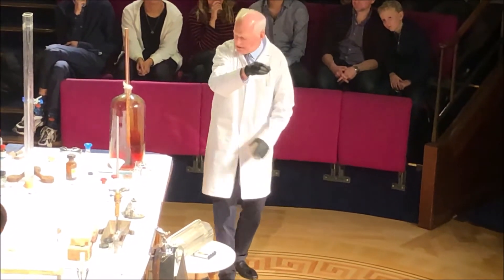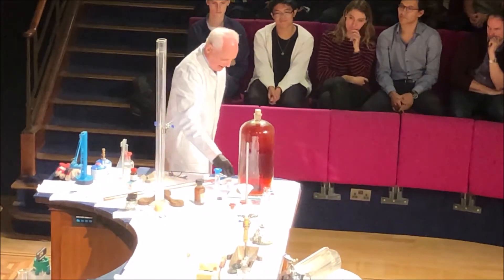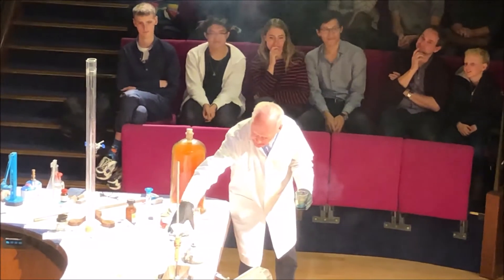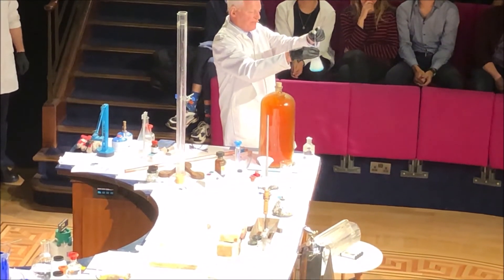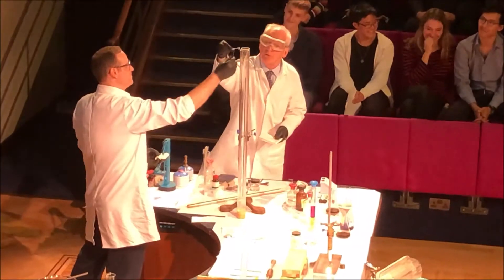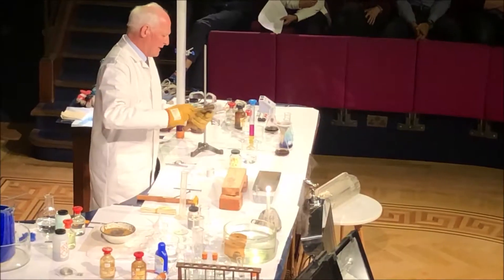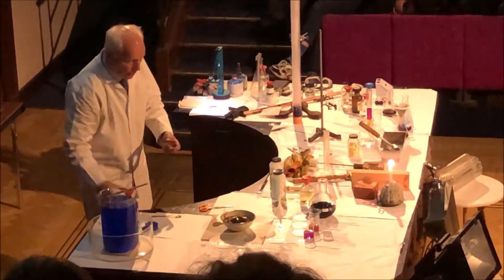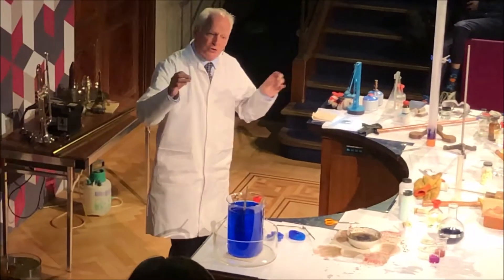Royal Institution Andrew Szydlo's Metal Mayhem Science Demonstration